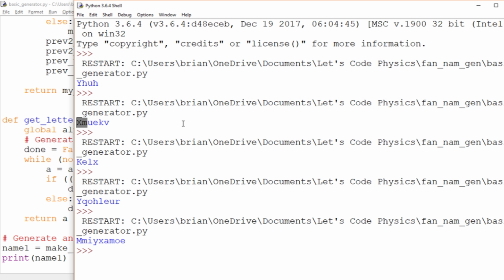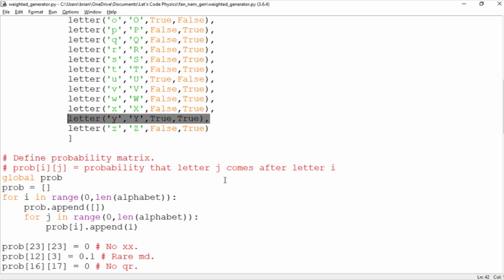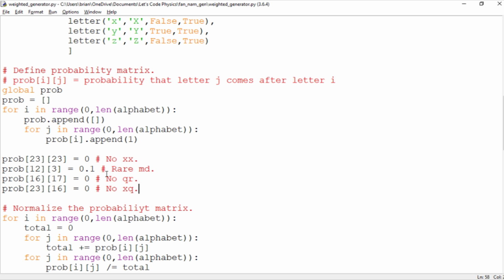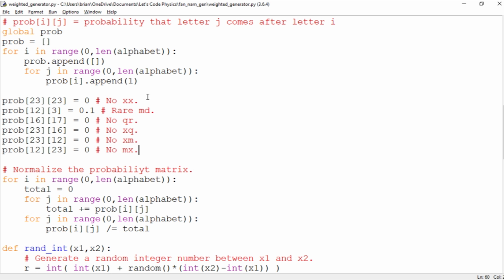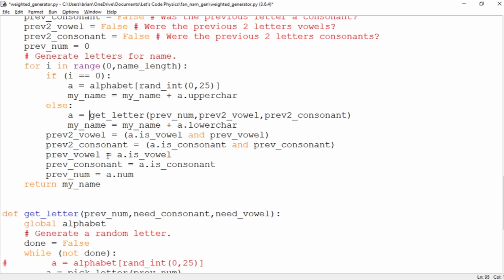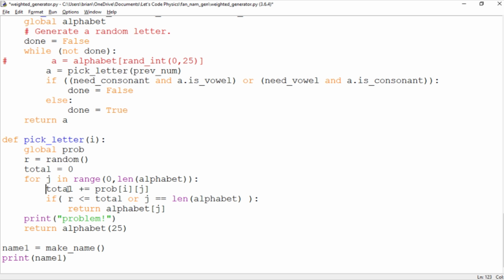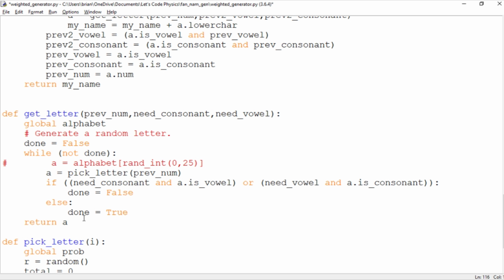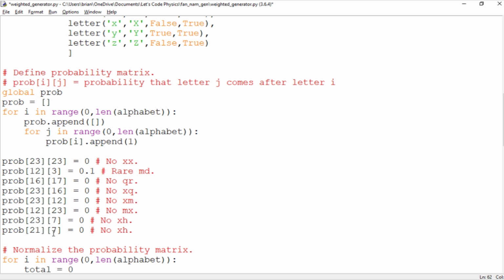Fantasy Name Generator with Machine Learning - 2. Weighted Name Generator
We've generated some decent sounding fantasy names, but we can do better!

OC ReMix #3167: Final Fantasy XII 'Final Fantasy Forest Medley' [Eruyt Village] by RebeccaETripp,

name tag by Alex Rodriguez from the Noun Project
dragon by emilegraphics from the Noun Project